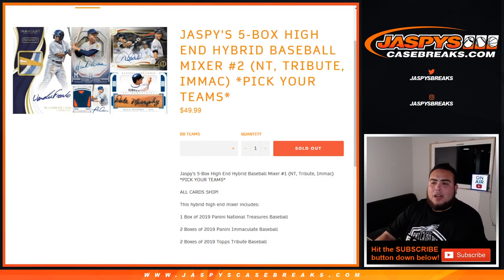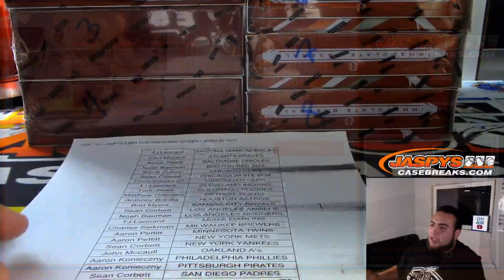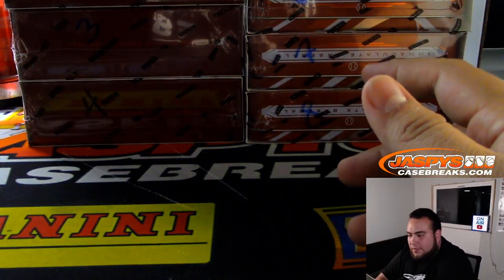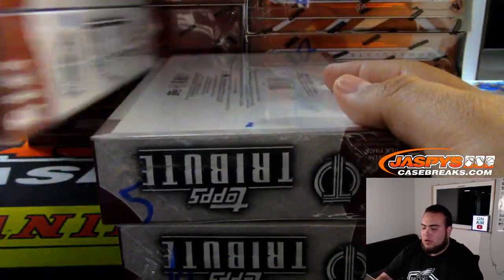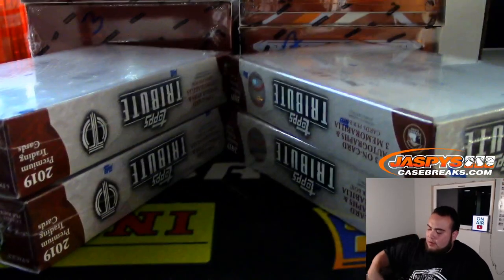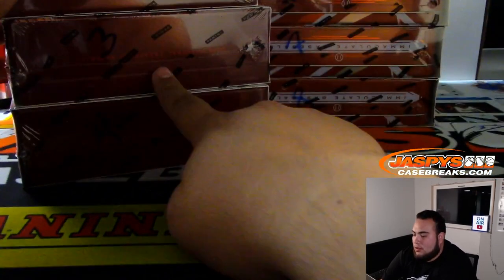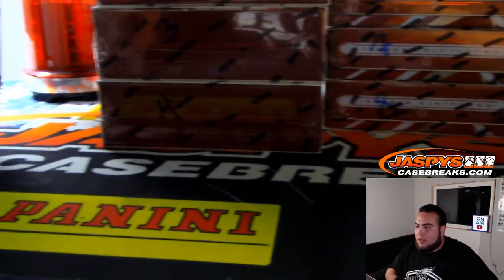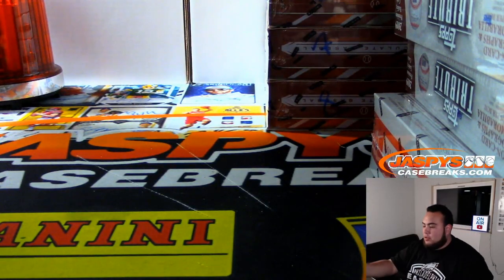SUN. 11/3 - JASPY'S 5-BOX HIGH END HYBRID BASEBALL MIXER #2 *PYT*